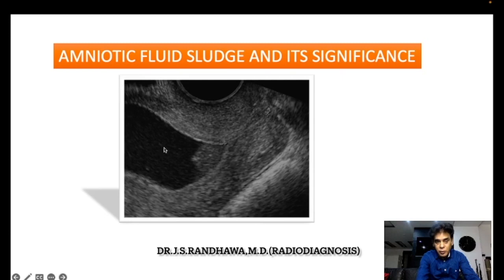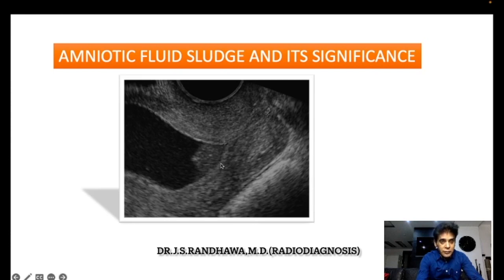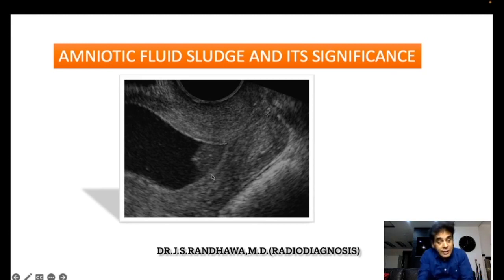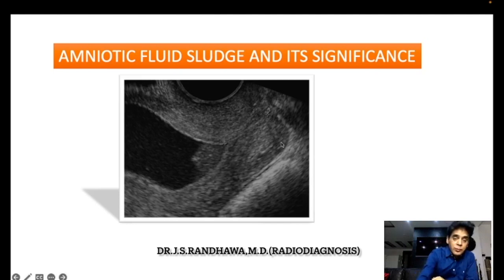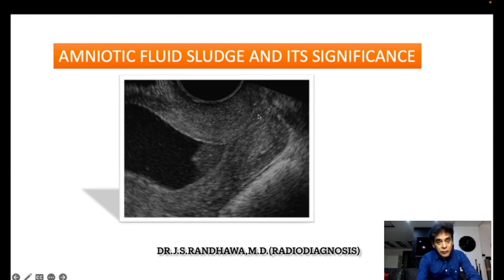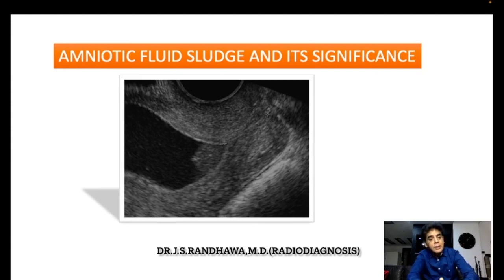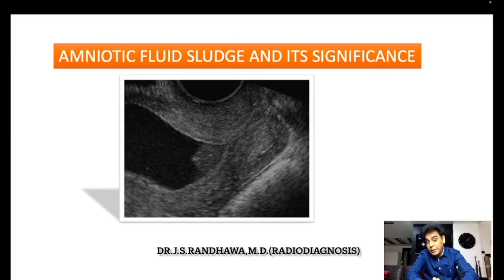AMNIOTIC FLUID SLUDGE AND ITS SIGNIFICANCE